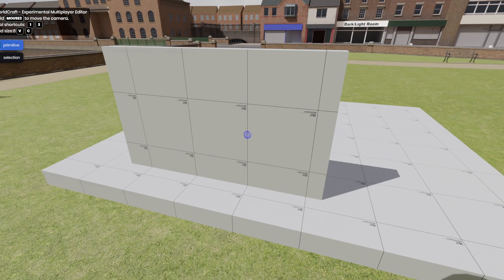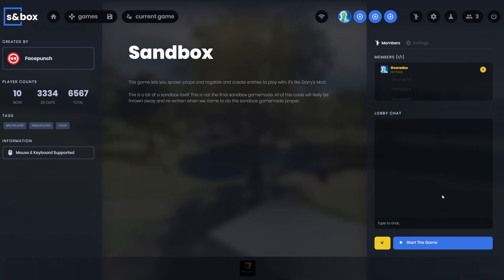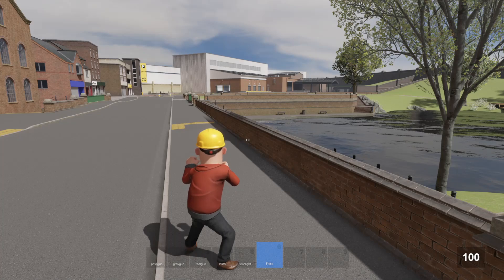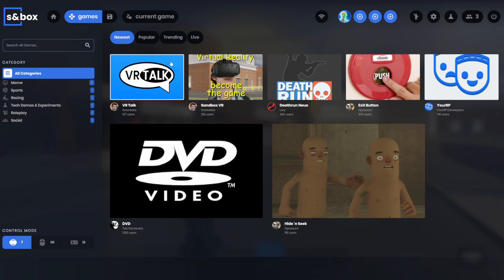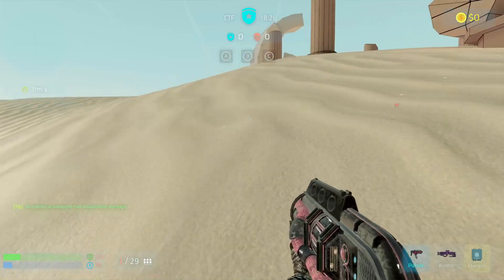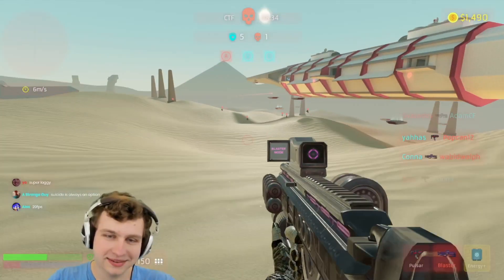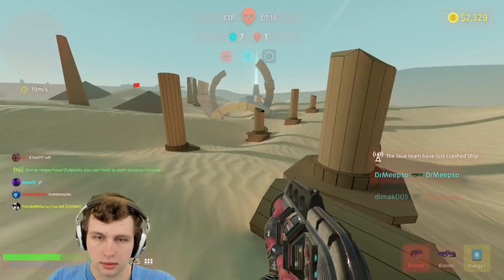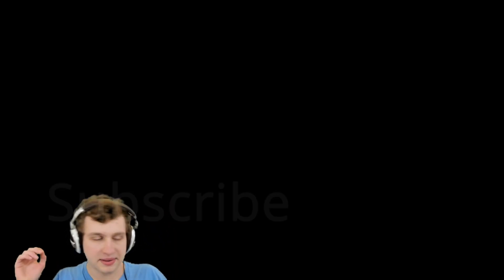S&box got a cooperative in-game level editor.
An in-game level editor was added to s&box. You can make maps in-game with your friends.

0:00 - WorldCraft In-Game Level Editor
1:00 - Lobby Updates
1:52 - Construct Updates
2:36 - New Hires
2:57 - Menu Updates
4:05 - Hover Updates
6:02 - Hover Gameplay